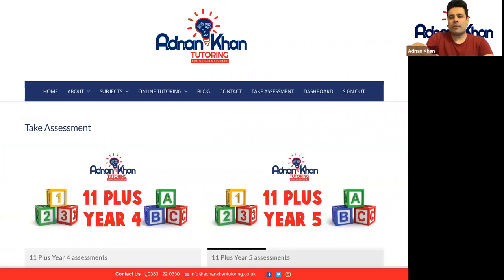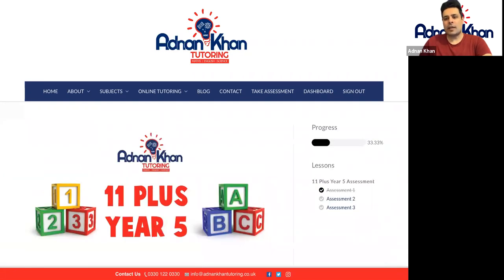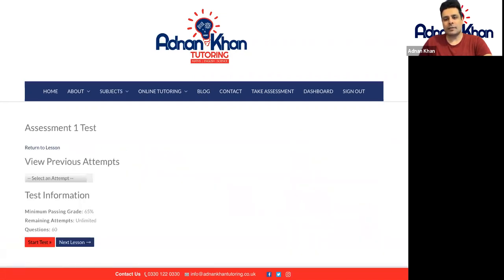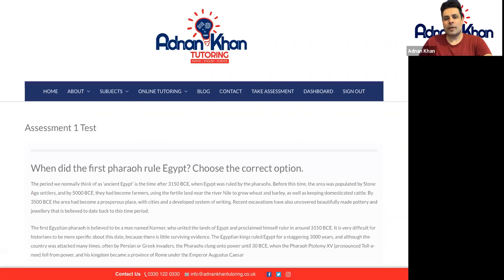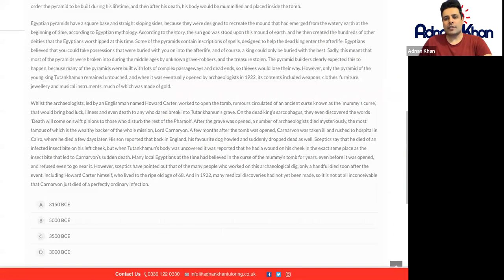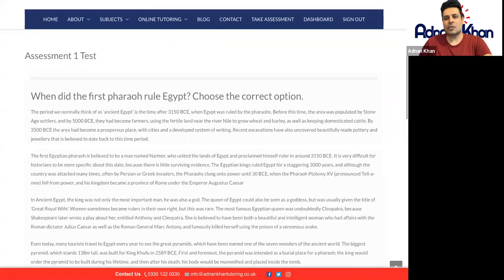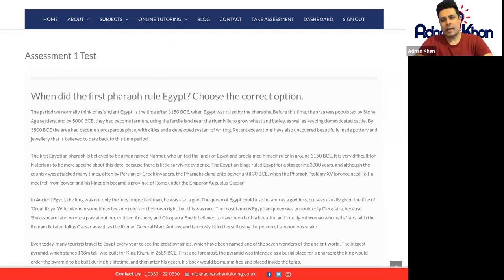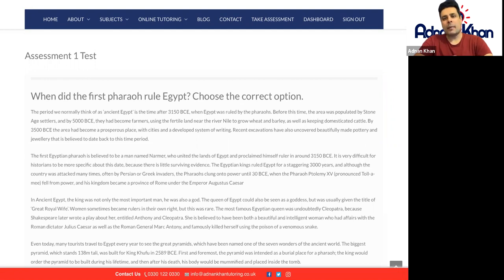11 Plus Year 5 - Assessment 1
Assessments are a great way to test your strengths and weaknesses. In this 11 Plus Year 5 video, we give you an idea on how to solve our assessment.

Strengths and weaknesses of students depict the lessons they need to work on for 11 Plus exams. Results of an 11 Plus Year 5 exam can also help build a personalised crash course for the students that can improve the exam results. This 11 Plus Year 5 test contains questions from English, Maths, Verbal Reasoning, and Non-Verbal Reasoning.

Following is the list of topics this 11 Plus Year 5 paper contains:

- Comprehension (The Pharaoh)
- Same Meanings
- Opposite Meanings
- Missing Words
- Word Rearrangement in a Sentence
- Compound Words
- Time Calculation
- Pictograms
- Addition
- Division
- Handling Data
- Numbers
- Percentage
- Order of Numbers
- Number Sequences
- Money
- Measurement
- Non-Verbal Reasoning

Our complete set of 11 Plus Year 5 assessments include three tests that cover a wide range of topics in the list shown above and many more. After solving these 11 Plus Year 5 exams, students will learn, assess, and revise their concepts.

Take this free 11 Plus Year 5 assessment right now to know about your Strengths and Weakness

Here is our complete Playlist of 11 Plus Year 5 that covers the National Curriculum of the UK

What is the 11 Plus?

11 Plus Exams are extremely competitive and must be passed by the student to make it to a Grammar school. These exams consist of four 11 Plus subjects which include 11 Plus Maths, 11 Plus English, 11 Plus Verbal Reasoning, and 11 Plus Non-Verbal Reasoning. We cover all four of these areas within our courses